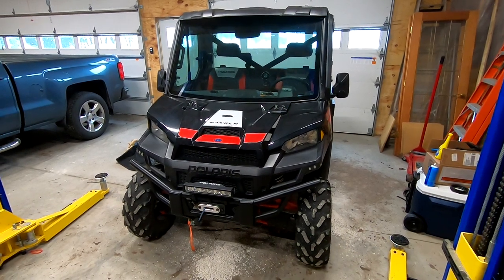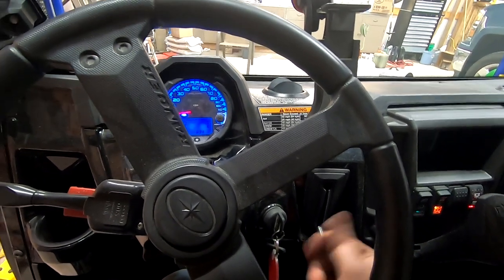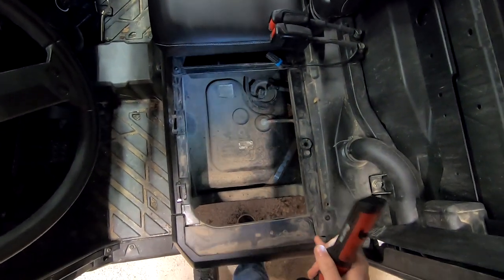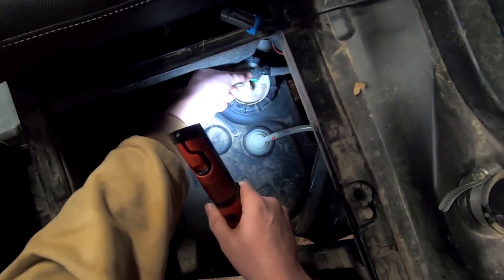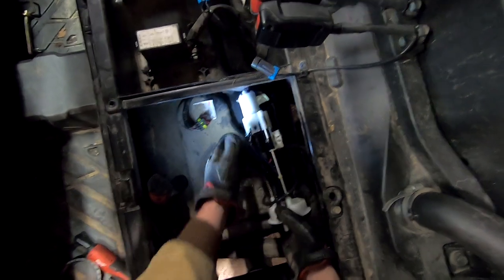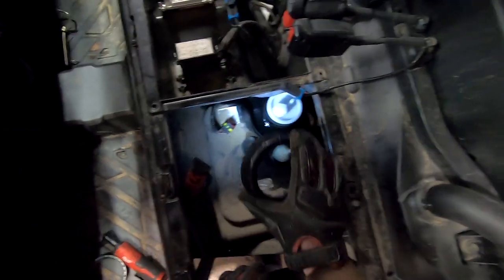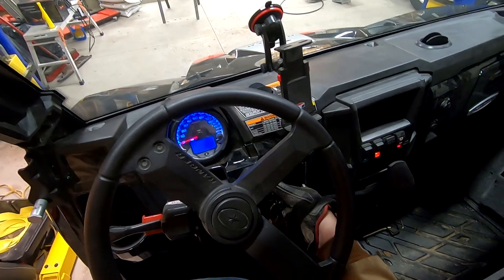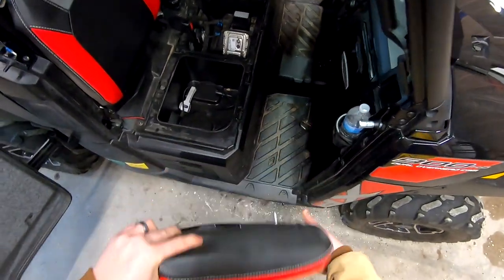Fuel Pump Replacement [Polaris Ranger UTV]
I will be replacing the fuel pump on a 2016 Polaris Ranger XP900. The Ranger would occasionally start however it would run rough, then eventually stall out and die. I suspect the fuel pressure regulator to be the root cause which is connected to the fuel pump assembly therefore I decided to replace the entire pump assembly. The current state of the Polaris Ranger is crank no start.

Fuel Pump